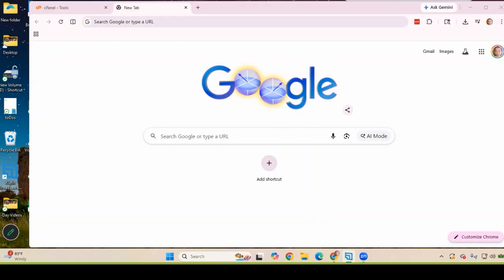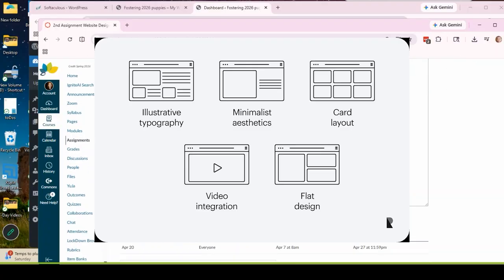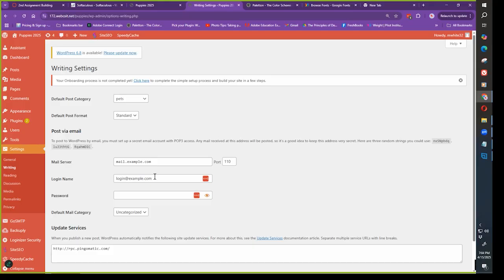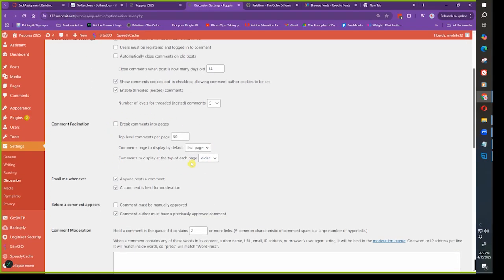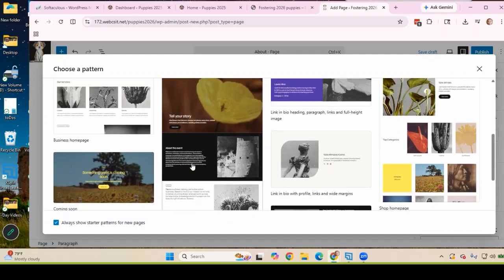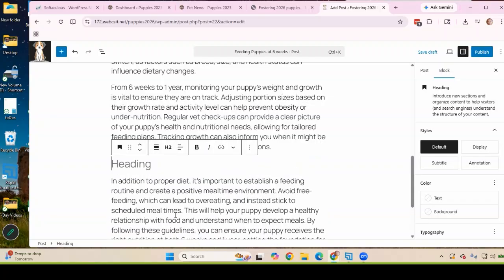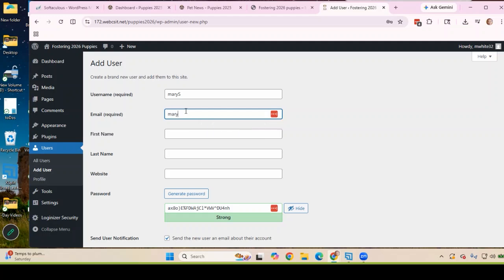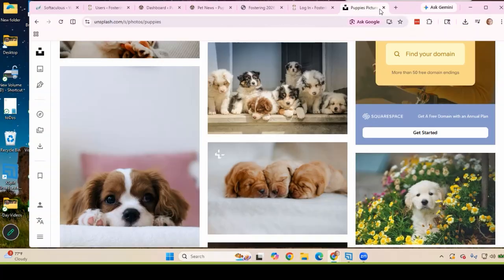WP class 2 2026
Second WordPress Class  JCCC